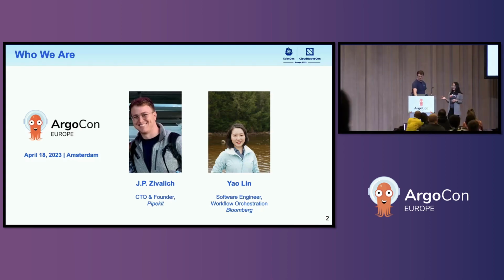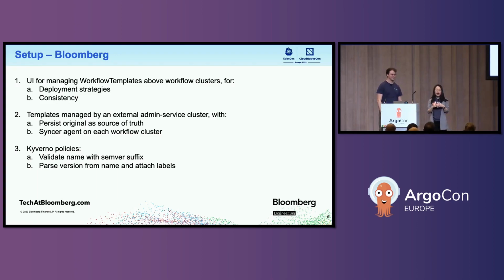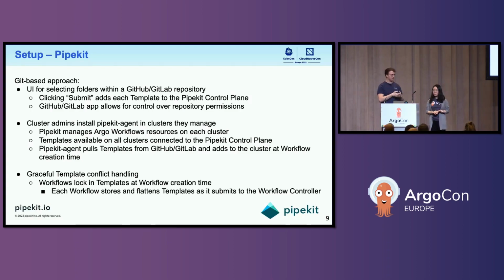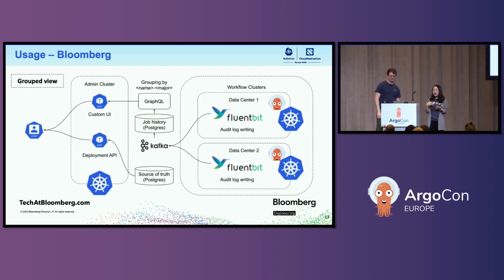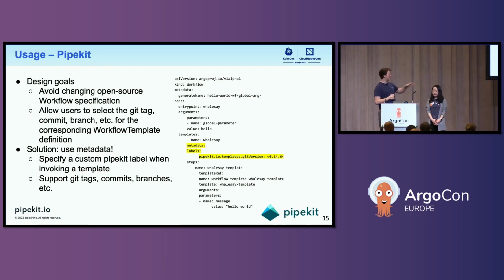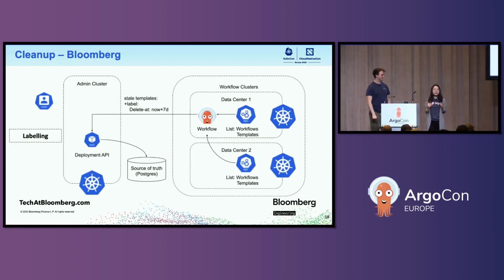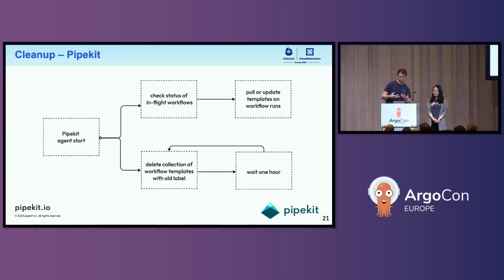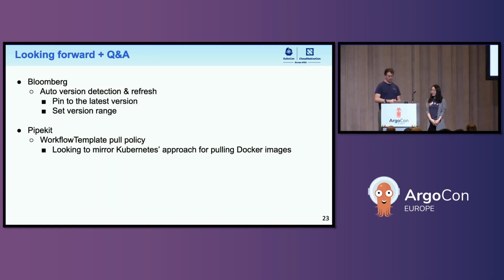Leveraging Argo WorkflowTemplates Within a Data Platform J P Zivalich & Yao Lin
Join J.P. Zivalich and Yao Lin in this enlightening YouTube video as they explore the powerful capabilities of Argo WorkflowTemplates within a data platform. Discover how this innovative technology can revolutionize your data workflows and unlock new levels of efficiency and scalability.

In this video, you'll discover:

1. Introduction to Argo WorkflowTemplates: Get introduced to Argo, an open-source workflow engine for Kubernetes, and dive into the concept of WorkflowTemplates. Learn how WorkflowTemplates provide a declarative and reusable way to define complex data workflows, making it easier to manage and scale your data processing tasks.

2. Challenges in Data Platform Workflows: Understand the challenges organizations face when dealing with data processing workflows in a dynamic and fast-paced environment. From complex dependencies to managing large volumes of data, J.P. and Yao will highlight the pain points and inefficiencies that can arise without a robust workflow management solution.

3. Benefits of Argo WorkflowTemplates: Explore the benefits of leveraging Argo WorkflowTemplates within your data platform. Learn how it enables you to define complex data workflows as code, making them version-controlled, repeatable, and auditable. Discover how WorkflowTemplates enhance collaboration, scalability, and reproducibility of data processing tasks.

4. Designing Data Workflows with Argo: Gain insights into best practices for designing effective data workflows using Argo WorkflowTemplates. J.P. and Yao will walk you through real-world examples, showcasing how to handle dependencies, parallelize tasks, manage data inputs and outputs, and incorporate error handling and retries.

5. Scaling Data Workflows: Discover how Argo WorkflowTemplates empower you to scale your data workflows seamlessly. Learn how to distribute workloads across multiple nodes and leverage advanced features like workflow templates, loop constructs, and dynamic parameterization to handle large-scale data processing tasks with ease.

6. Monitoring and Observability: Explore the importance of monitoring and observability in data workflows. J.P. and Yao will demonstrate how Argo provides built-in monitoring capabilities, allowing you to track the progress, performance, and health of your workflows. Discover how to leverage metrics, logs, and visualizations to gain insights and troubleshoot issues.

7. Real-world Use Cases: Gain inspiration from real-world use cases where organizations have successfully leveraged Argo WorkflowTemplates within their data platforms. J.P. and Yao will share stories of how companies have achieved increased productivity, faster time to market, and improved data processing efficiency through these practices.

8. Getting Started with Argo WorkflowTemplates: Receive practical guidance on getting started with Argo WorkflowTemplates and incorporating them into your data platform. J.P. and Yao will provide step-by-step instructions, recommended resources, and tips for a smooth adoption process.

By the end of this video, you'll be equipped with the knowledge and inspiration to harness the power of Argo WorkflowTemplates within your data platform. You'll understand the value of declarative and reusable workflows, the benefits of scalability and reproducibility, and how to design and monitor efficient data workflows.

Join J.P. Zivalich and Yao Lin in "Leveraging Argo WorkflowTemplates Within a Data Platform" and unlock the full potential of your data processing workflows.

(Note: This description focuses on the value, content, and benefits of the video, highlighting the introduction to Argo WorkflowTemplates, challenges in data platform workflows, benefits of Argo WorkflowTemplates, designing data workflows, scaling data workflows, monitoring and observability, real-world use cases, and getting started guidance.)